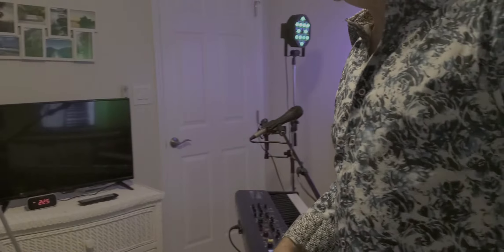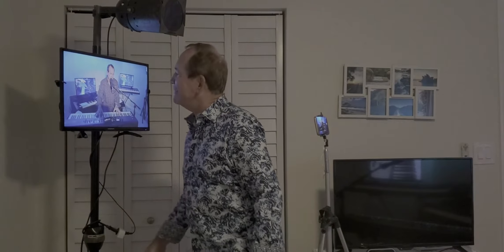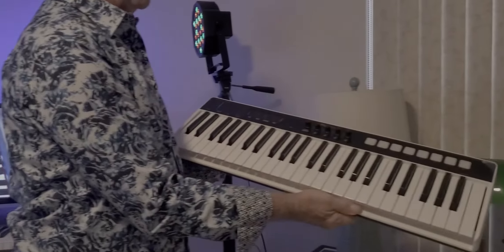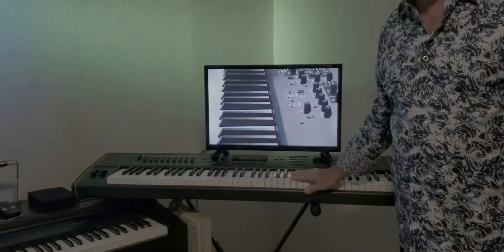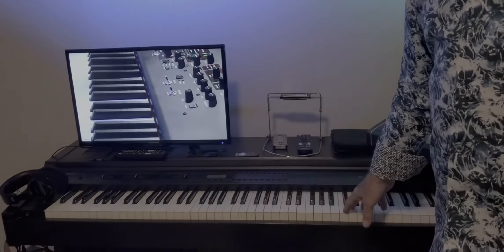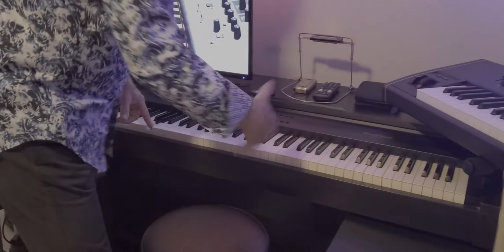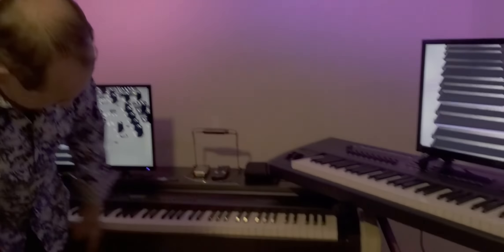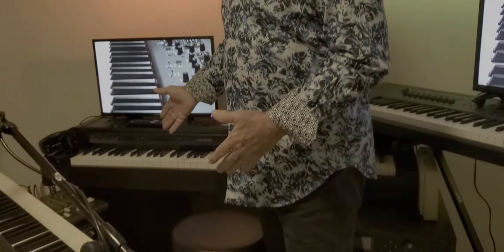Kelly Goodrich "Inside The Music:" Creating "Kelly's Evening Melodies"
Piano Entertainer Kelly Goodrich shares the trials and tribulations of converting a guest bedroom into an ad hoc audio/video suite and studio to produce his "Kelly's Evening Melodies" series, which streams live on Facebook nightly (except Saturday) at 8:30 p.m. Eastern time.

Together with his wife, Ann (Executive Producer/Production Manager), their life has been consumed with the pitfalls of getting the 60-minute program on air every evening, but the results of their efforts has been astounding.

Working for Royal Caribbean Cruise Lines as a Schooner Bar Piano Entertainer for the past 10 years, Kelly has completed 25 contracts aboard 15 different ships, enabling the couple to amass a huge social media following of cruise guests and crew members alike.  The nightly "Melodies" presentation features a constant and unpredictable stream of requests and commentary from the viewers, with lots of music and many surprises.